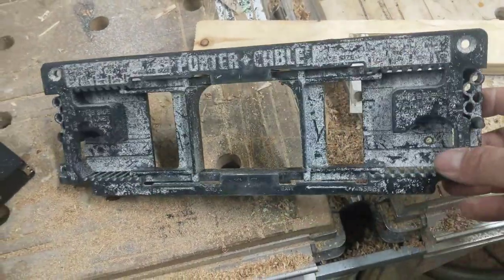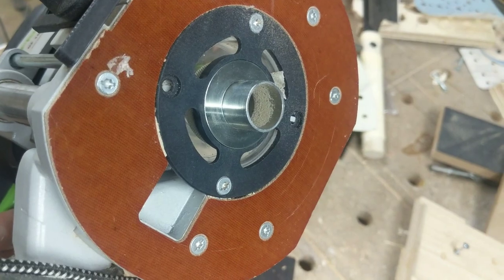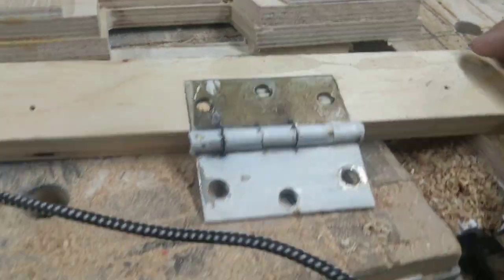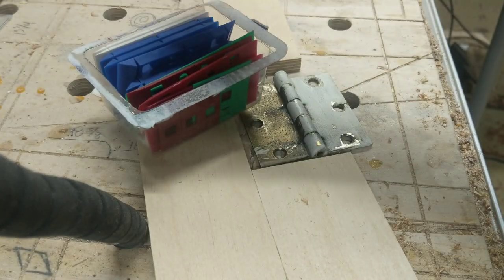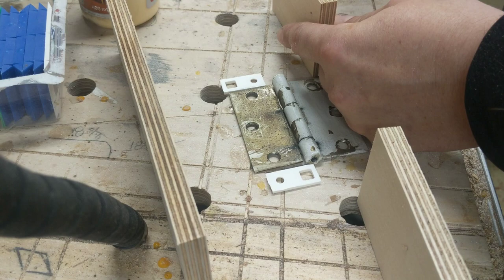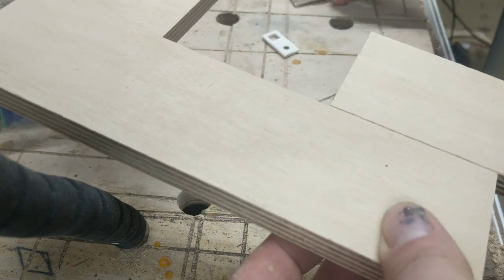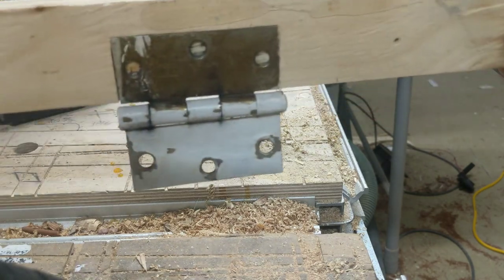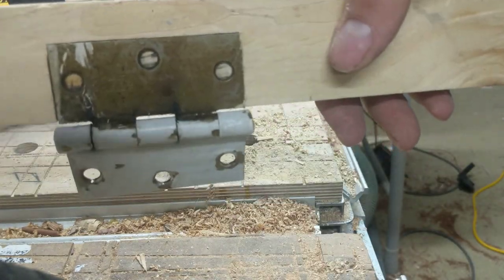How to use router template bushings. Making a hinge mortise jig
CNC without the cnc. Stop wasting your money on jigs that half preform and using flush trim bits that wear out the template. Scrap wood and some glue. Along with some spacers and you can make a template for almost anything.